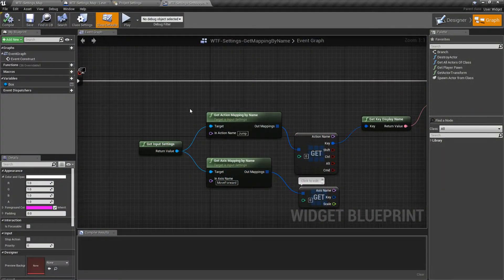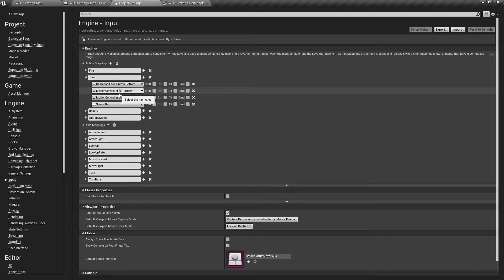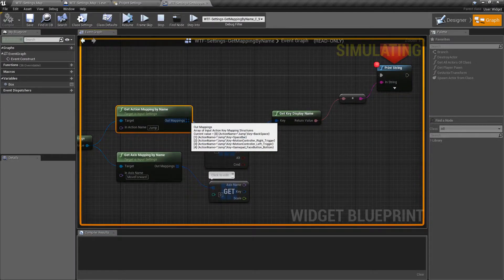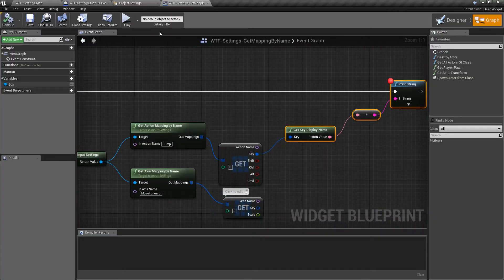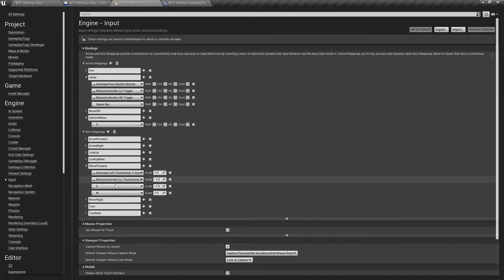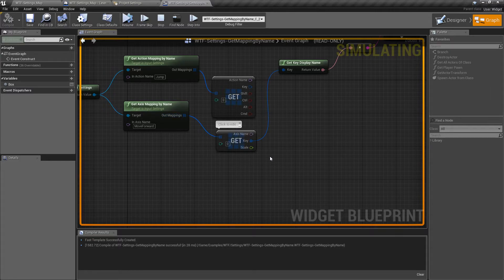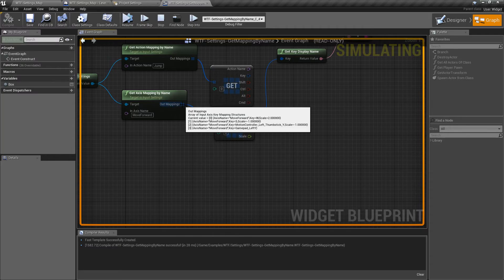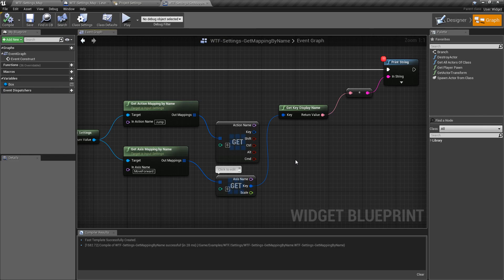WTF Is? Settings: Get Action/Axis Mapping by Name in Unreal Engine 4 ( UE4 )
What are the Get Action/Axis Mapping by Name Nodes in Unreal Engine 4 added in version 4.17